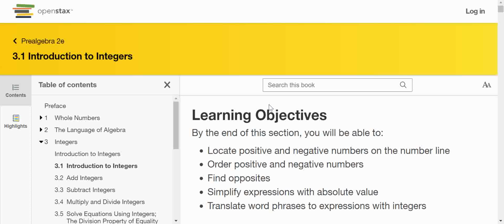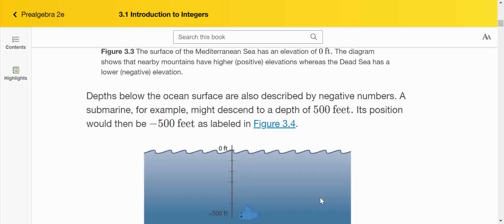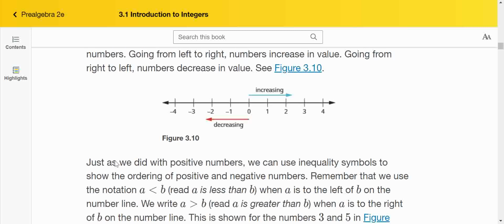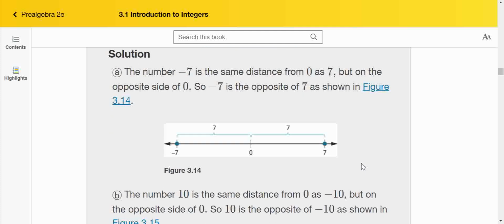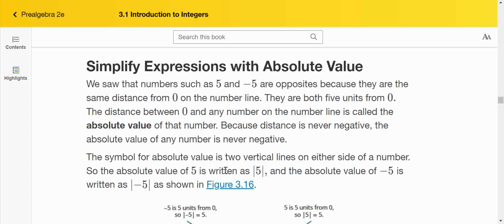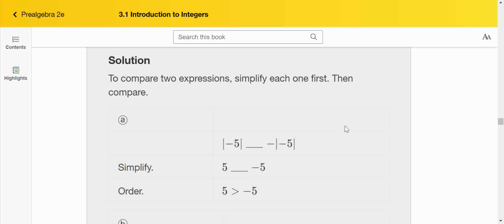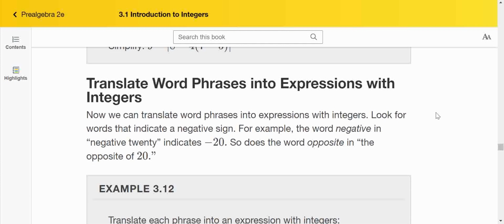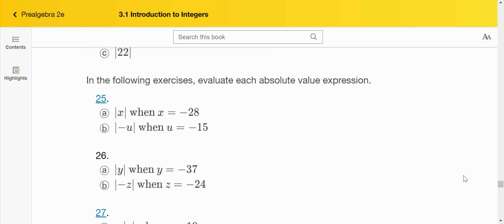OpenStax Prealgebra 2e, c3.1 Introduction to Integers, Read Along Math English Textbook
I read from a free prealgebra/algebra textbook for students who are learning math for the trades. The course I teach was also called "Workforce Math."

This video will hopefully be helpful for English for speakers of other languages (ESOL) students or students who want to improve their reading of math textbooks. There is extra emphasis on reading than math practice.

Reading a textbook may seem challenging, but you can do it!

For students learning English, I also recommend Google Translate in the Browser Extensions.

Directions in Google Chrome:
1. Click the three dots in the top right of the app.
2. Go to Extensions.
3. Visit Google Chrome Web Store.
4. Search for "Google Translate"
6. Highlight text you want to translate to your language of choice.
7. Double click with two fingers on your trackpad or right click your mouse.
8. Select Google Translate to translate your text!